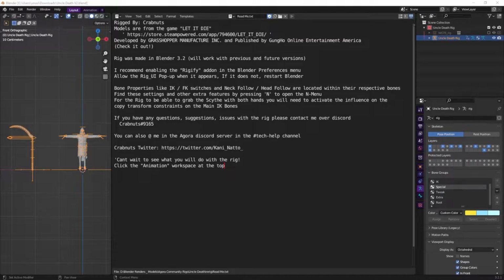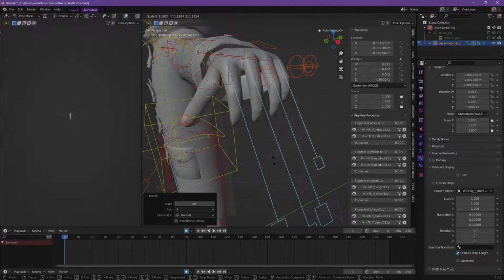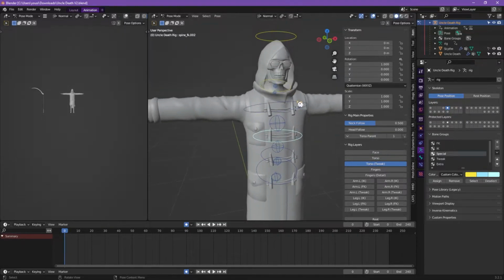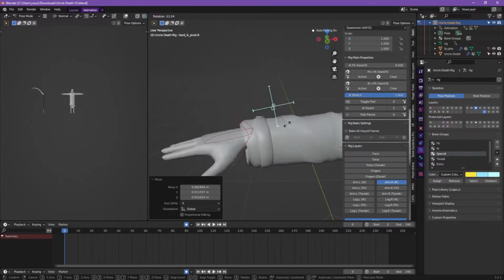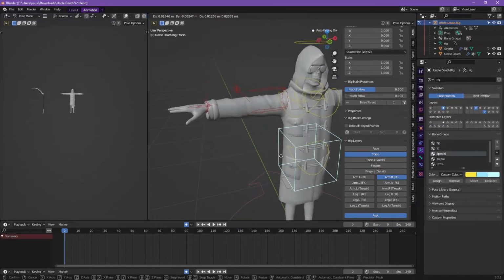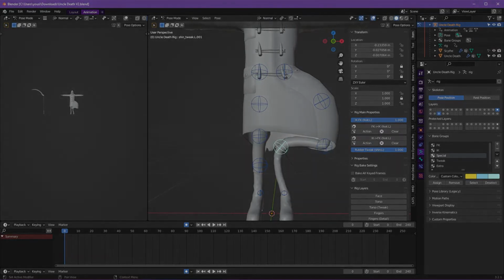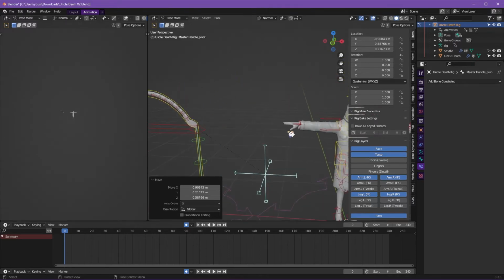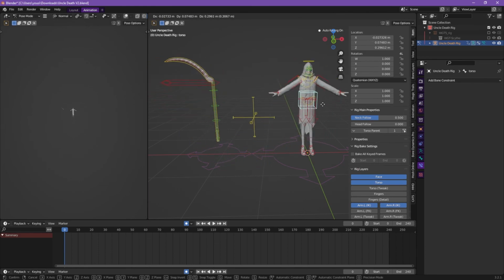How to use the "R.I.P" Animchallenge Uncle Death Rig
This is a full guide video on all of the control bones and mechanisms of my Uncle Death Rig for the July animation challenge.

0:00 Intro
1:43 Face Layer
2:32 Torso Layer
3:01 Torso Tweak Layer
3:21 Fingers Layer
4:12 Fingers Detail Layer
4:28 IK Arm Layer
6:16 FK Arm Layer
6:50 Arm Tweak Layer
7:07 IK Leg Layer
7:48 FK Leg Layer
8:10 Leg Tweak Layer
8:27 Scythe Rig
11:24 Outro